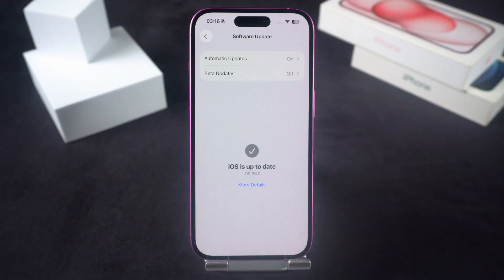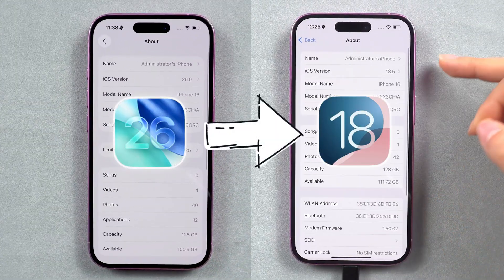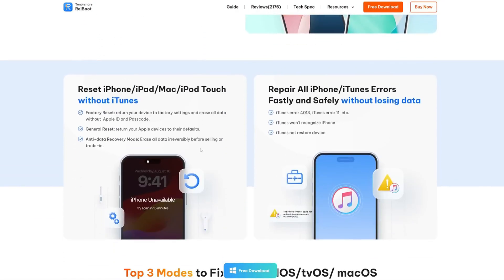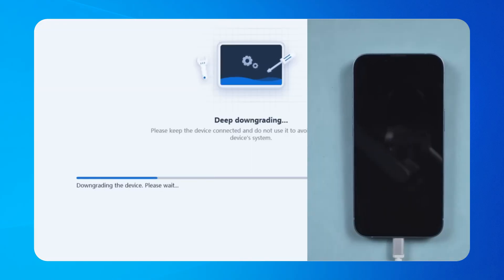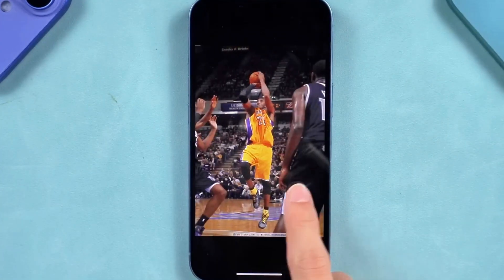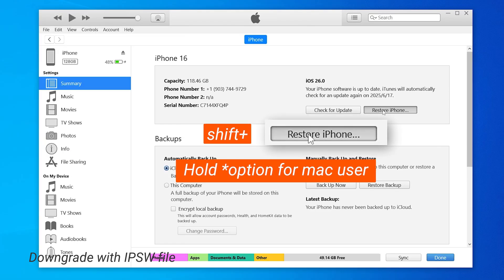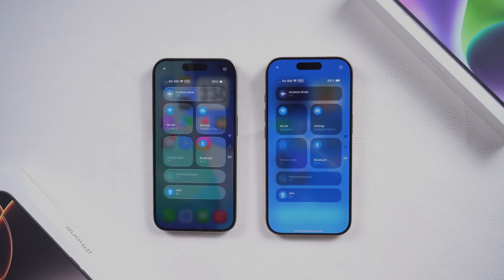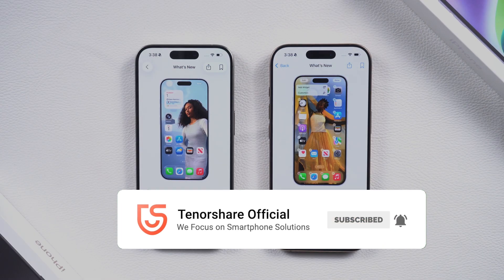How to Delete iOS 26 and Go Back to iOS 18丨How to Downgrade iOS 26 to iOS 18？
Downgrade iOS 26 to iOS 18 Safely Without Losing Data with ReiBoot!

[iOS 26 to iOS 18 Downgrade] Feeling slow iPhone or fast battery drain after iOS 26 update? This video shows you two safe ways to downgrade to iOS 18 while keeping all your data intact. Learn how to use ReiBoot or iTunes step by step.

⏱TIMESTAMP:
00:00 Introduction
00:33 Method 1: Downgrade with ReiBoot
01:44 Method 2: Downgrade with iTunes

How to Downgrade iOS 26 to iOS 18 Without Losing Data
Method 1: Downgrade with ReiBoot
Download and install ReiBoot on your computer.
Connect your iPhone via cable.
Create a full backup of your data (photos, contacts, apps).
Select iOS Upgrade or Downgrade, choose iOS 18, and download firmware.
Click Downgrade Now and wait for the process to finish.
Restore your backup from computer after downgrade.
Method 2: Downgrade with iTunes
Download the correct iOS 18 IPSW file from ipsw.me.
Open iTunes or Finder, hold Shift (Windows) or Option (Mac), and click Restore iPhone.
Select the IPSW file and confirm.
After downgrade, restore your data from iCloud backup if needed.

●ReiBoot: A professional iOS system repair tool that allows safe upgrade, downgrade, and system repair without data loss.
●iTunes/Finder: Apple software for managing iOS devices, including backups, restores, and updates.
●IPSW File: The official firmware file for iOS devices used to install or restore a specific iOS version.
●Backup: A copy of your device data saved locally or in the cloud to prevent data loss.

👇You might also want to know:
Free | How to Transfer Data from Any iPhone to New iPhone 17/17 Air/17 Pro| 2 Ways：